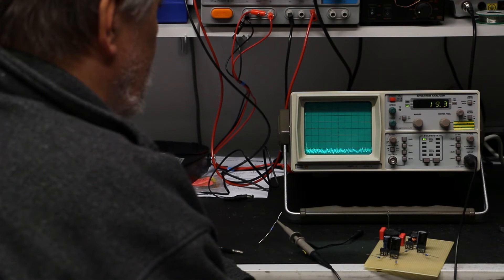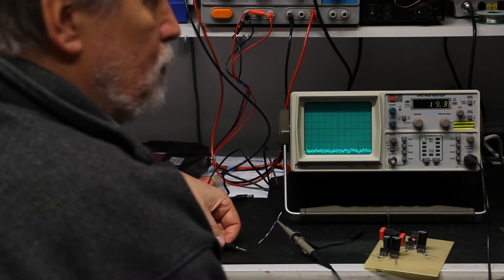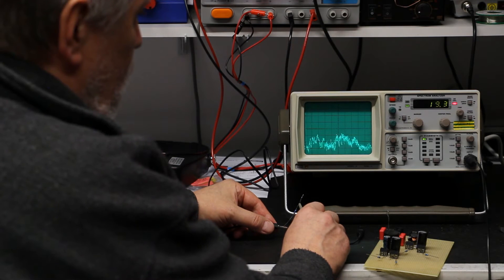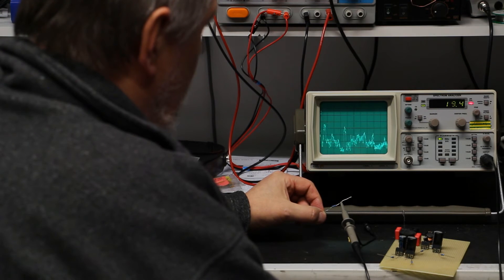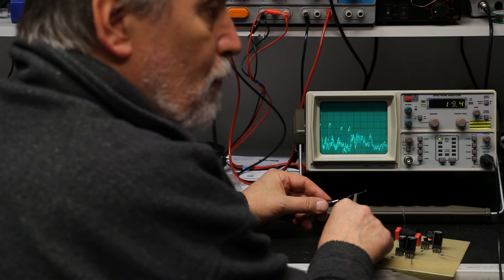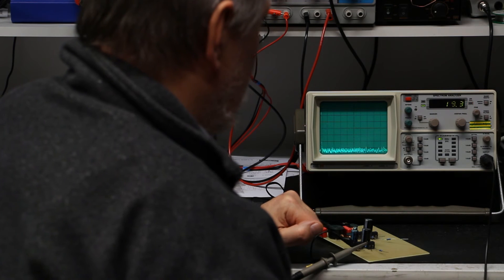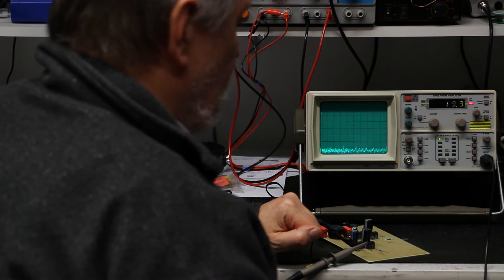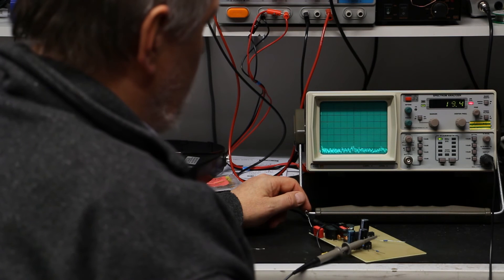A multi-stage EMI-Filter Pt.2: Effect of the prototype filter with a spectrum-analyzer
(This is the shop for customers from Europe. For customers from overseas it will be available from February 2018 in our new shop:

Roger & Burkhard investigate the noise from a SMPS (Switch-Mode Power-Supply) with a spectrum-analyser.
In the second half the effect of a prototype of a multi-stage EMI/RFI-filter for noise-suppression is impressively demonstrated.